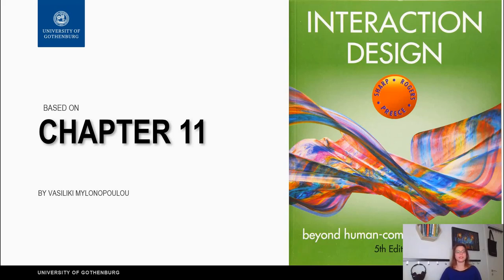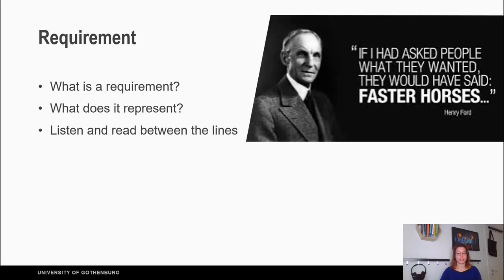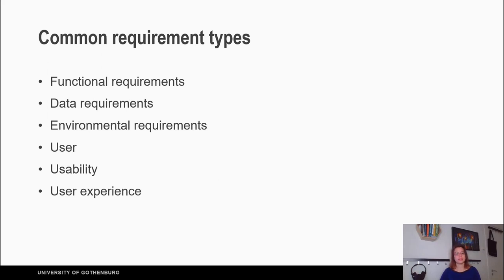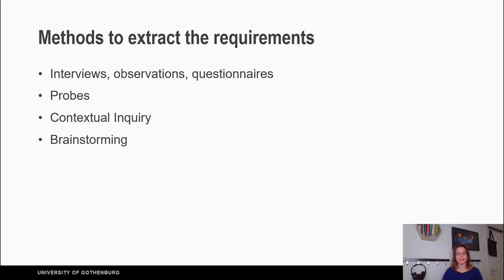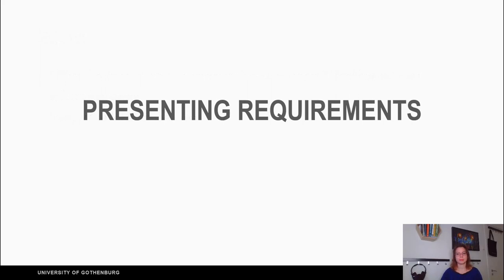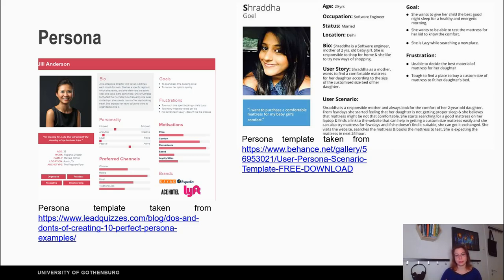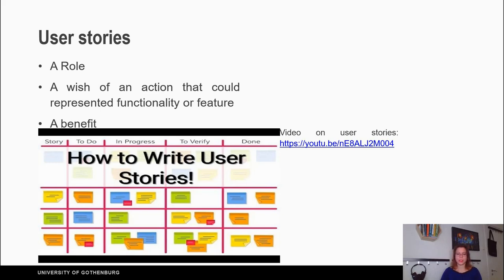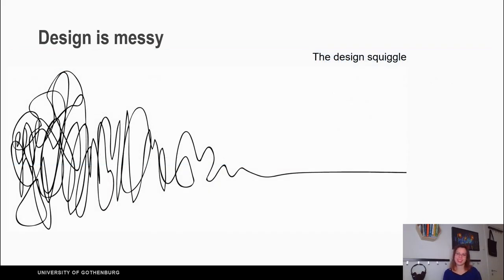Chapter 11: Discovering requirements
Additional material

(00:27) Double diamond:

(04:20) Persona templates free to download:

(04:20) Persona templates that you need to make an account:

(04:55) Personas use article:
Chang, Y. N., Lim, Y. K., & Stolterman, E. (2008, October). Personas: from theory to practices. In Proceedings of the 5th Nordic conference on Human-computer interaction: building bridges (pp. 439-442).

(05:20) Scenario example 1:
by Example of storyboards from Business Design Tools.

(05:20) Scenario example 2:

(05:42) Video describing user stories:

(06:25) Use cases details and examples: